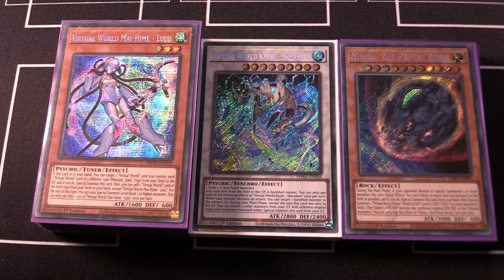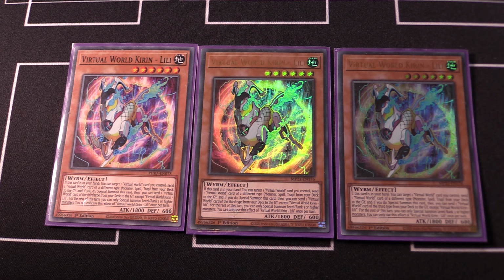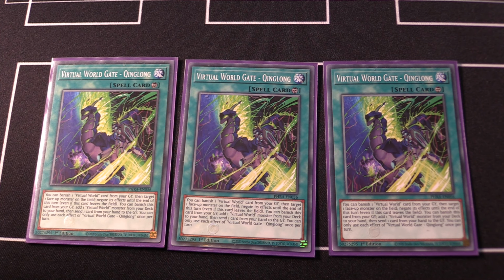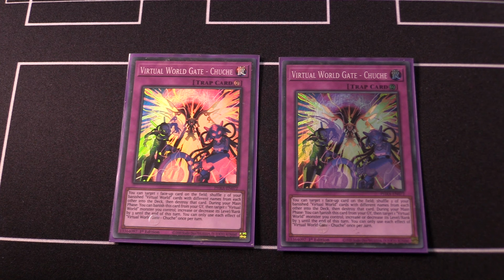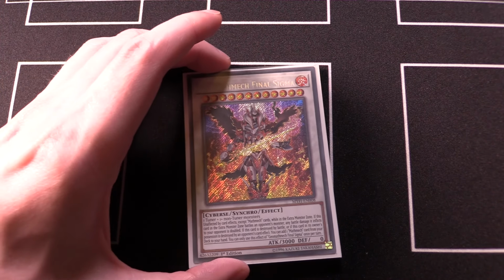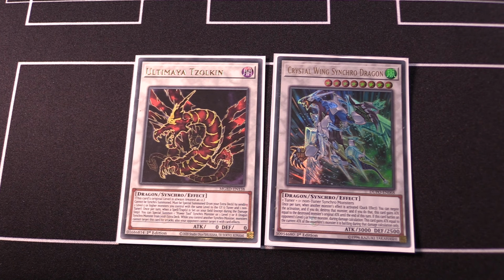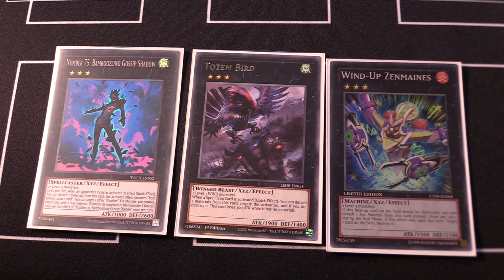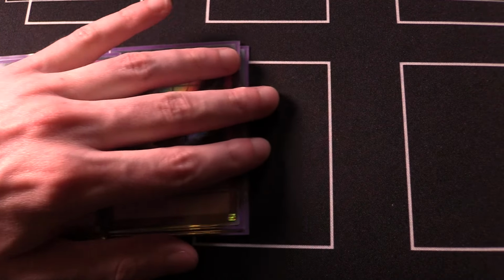Yu-Gi-Oh! The BEST Virtual World Deck Profile! - September 2024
Today Luke showcases his Virtual World Deck for September 2024!

Deck List:
Monsters:
3x Virtual World Kirin - Lili
1x Virtual World Oto-Hime - Toutou
2x Virtual World Roshi - Laolao
3x Virtual World Mai-Hime - Lulu
2x Virtual World Hime - Nyannyan
3x Virtual World Xiezhi - Jiji
3x Ash Blossom & Joyous Spring
3x Droll & Lock Bird

Spells:
3x Virtual World City - Kauwloon
1x Triple Tactics Talent
3x Pot of Desires
1x Called by the Grave
3x Emergency Teleport
3x Virtual World Gate - Qinglong

Traps:
3x Infinite Impermanence
2x Virtual World Gate - Chuche
1x Virtual World Gate - Xuanwu

Extra Deck:
1x Cosmic Blazar Dragon
1x Red Supernova Dragon
1x Geomathmech Final Sigma
1x Ultimaya Tzolkin
1x Crimson Dragon
1x Virtual World Kyubi - Shenshen
1x Crystal Wing Synchro Dragon
1x Coral Dragon
1x Stardust Charge Warrior
1x Divine Arsenal AA-ZEUS - Sky Thunder
1x Number 39: Utopia Beyond
1x Evolzar Lars
1x Totem Bird
1x Wind-Up Zenmaines
1x Number 75: Bamboozling Gossip Shadow

Side Deck:
3x Nibiru, the Primal Being
3x Lava Golem
1x Harpie's Feather Duster
3x Dark Ruler No More
2x Cosmic Cyclone
3x Evenly Matched